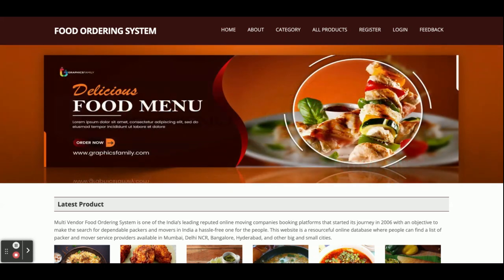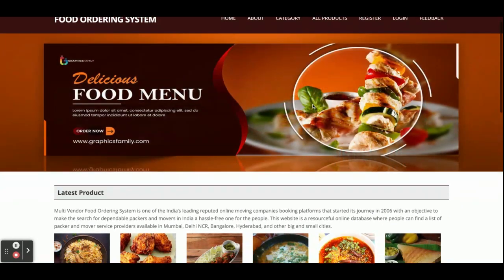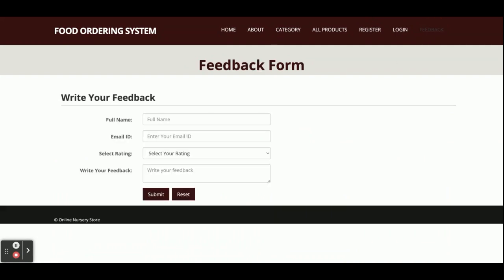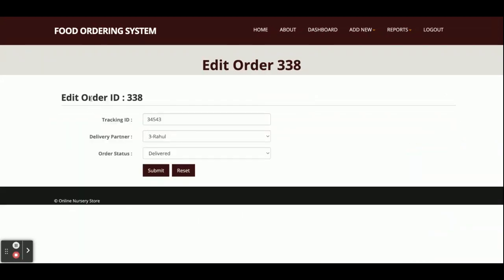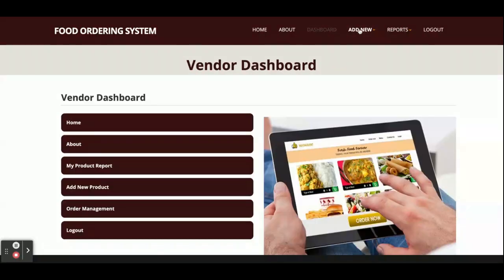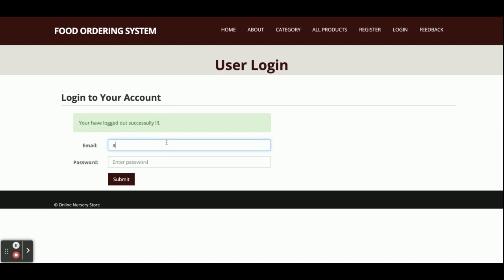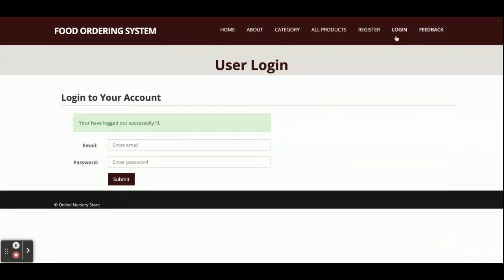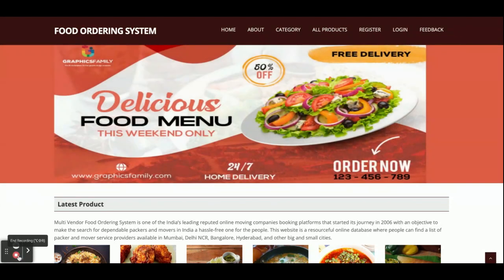Multi Restaurant Food Ordering System | Spring Boot ReactJS Project Tutorial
Multi Restaurant Food Ordering System is a spring boot micro service project where all APIs we have developed in spring boot and all UI Multi Restaurant Food Ordering System  we have implemented in React JS.

Multi Restaurant Food Ordering System Spring Boot React JS Project Tutorial
Multi Restaurant Food Ordering System Download